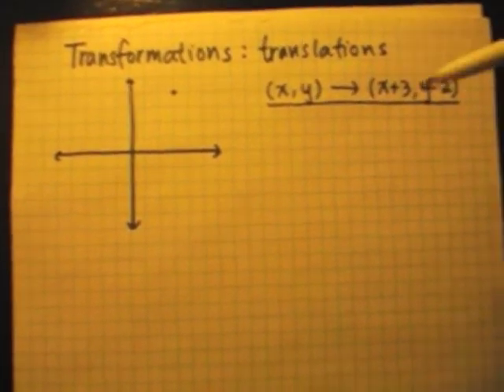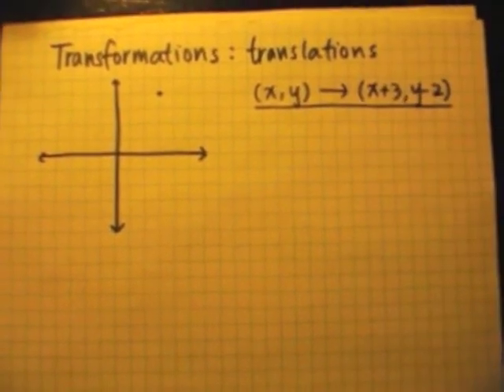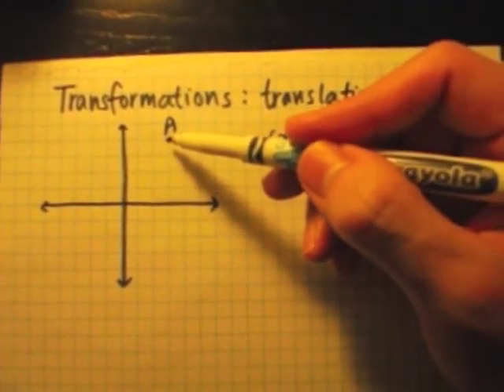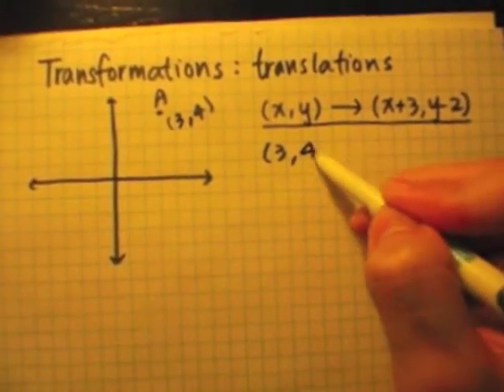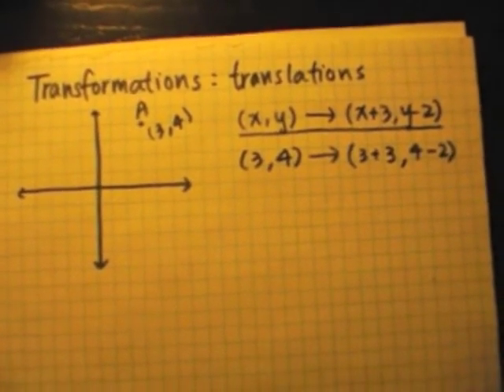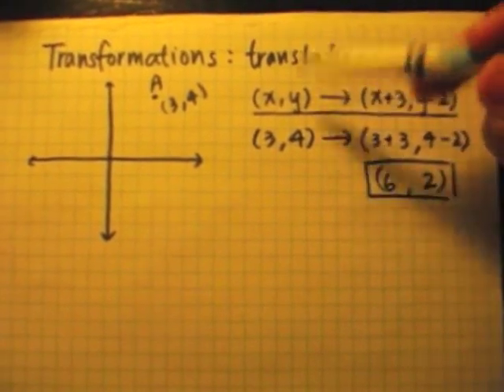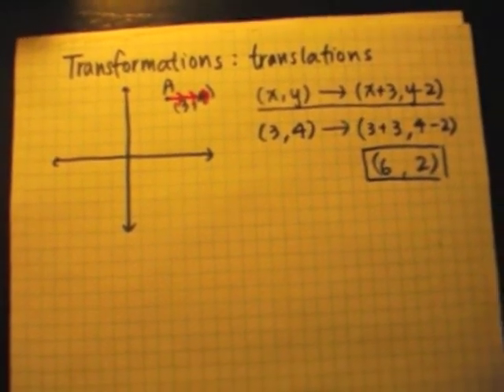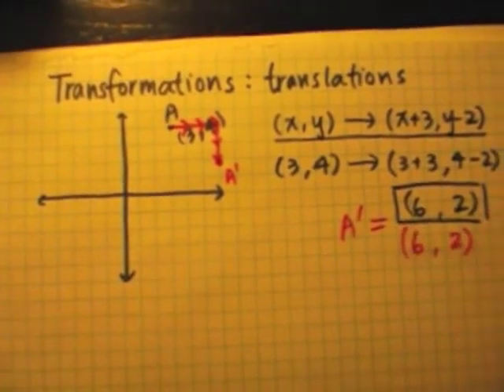RHS Geometry: Translations